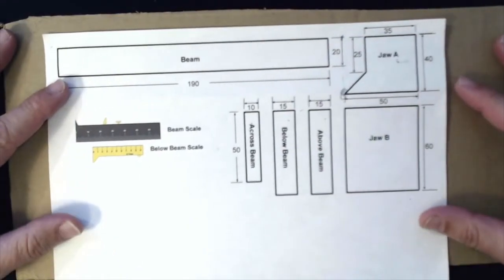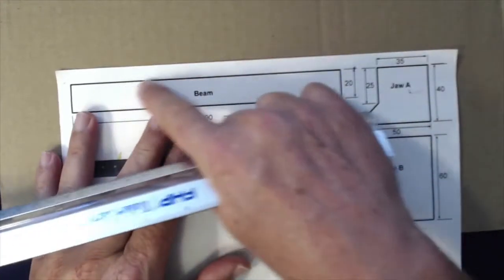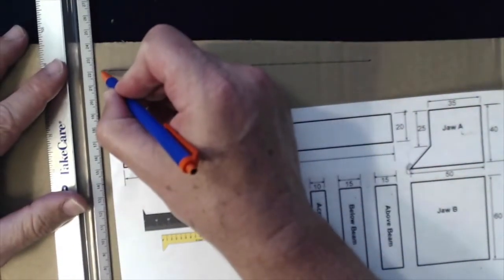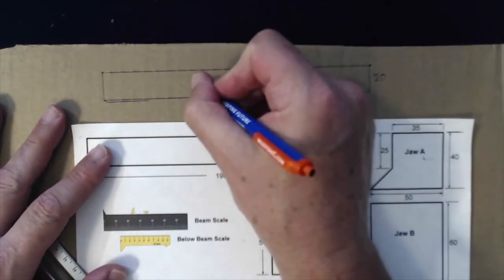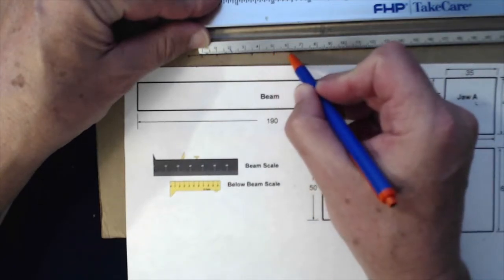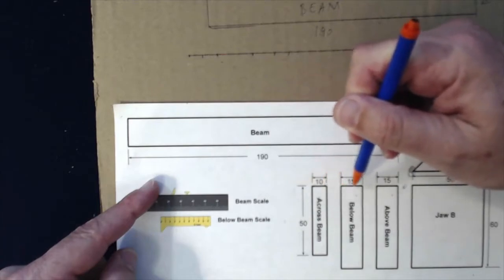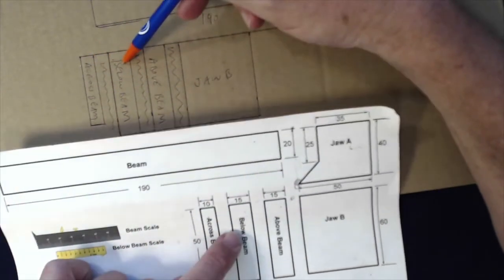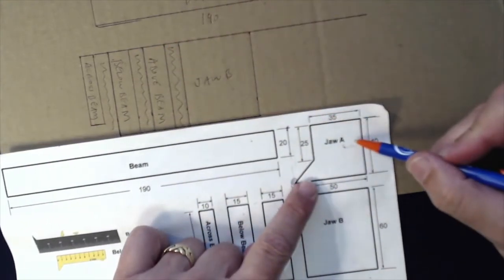DIY Calipers Part 1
Building sliding calipers out of cardboard